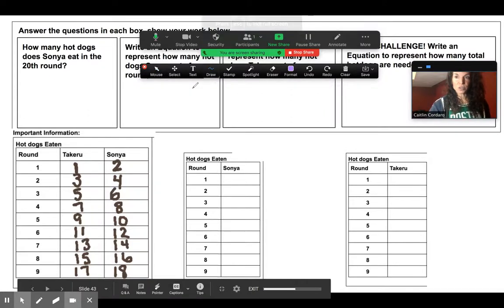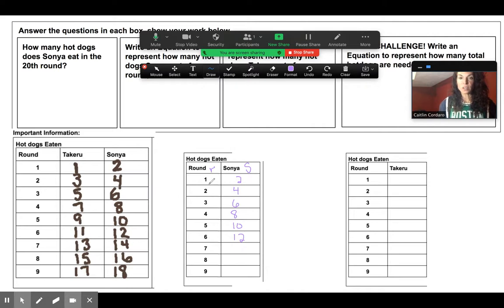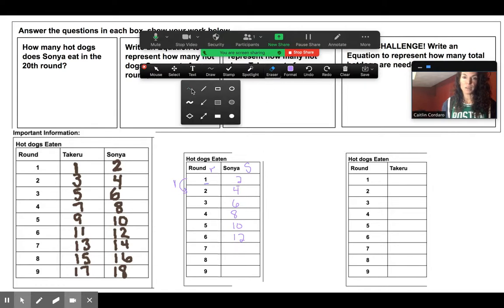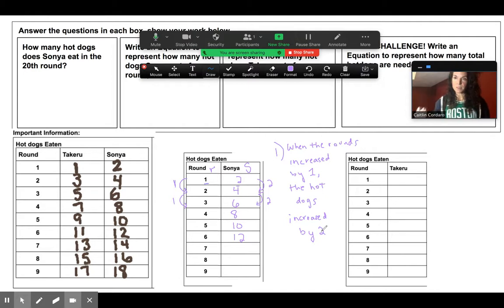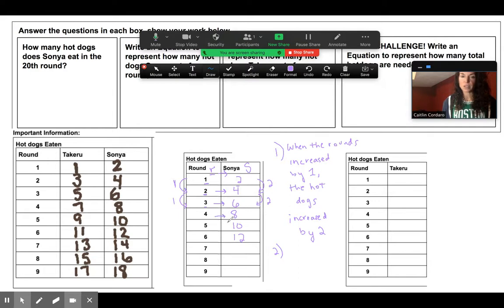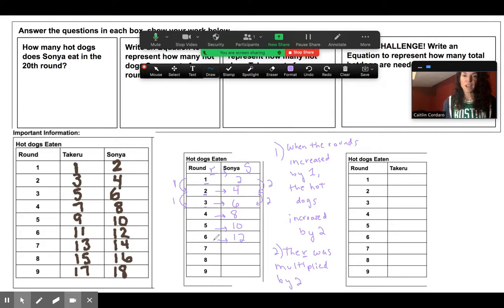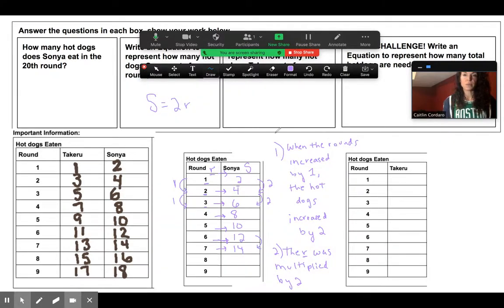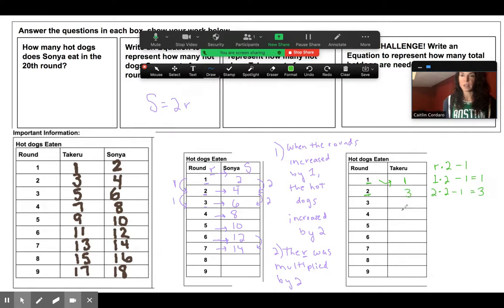Linear Equations- Finding relationships in tables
There are different things we can see in linear relationships. We can see patterns in tables! We could think about:
1) What is the ratio of change- that is, how much is y changing for every change in x. OR
2) What did we do to x to get to y OR
3) How can we get to x from y